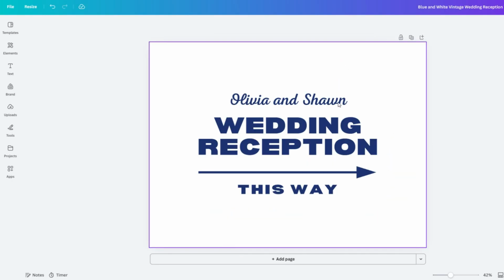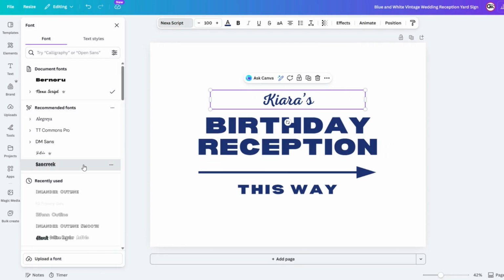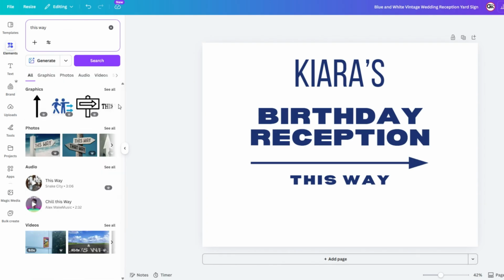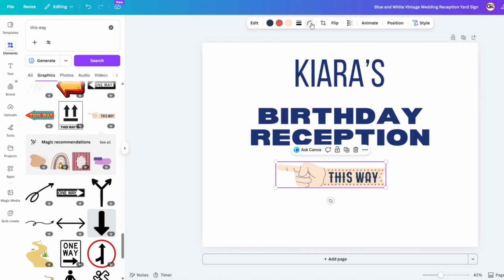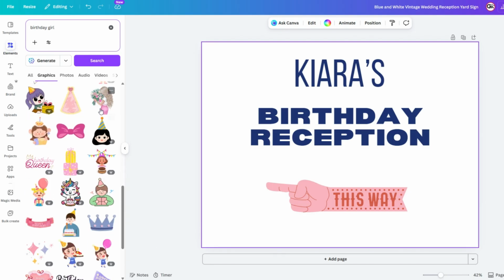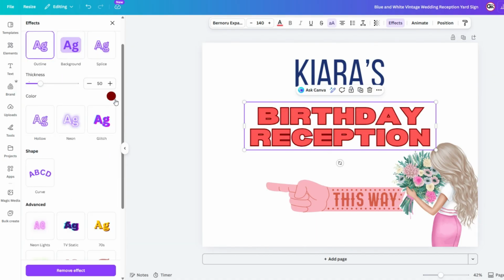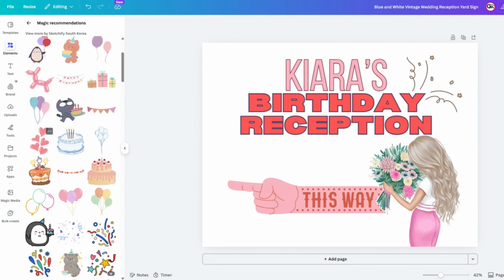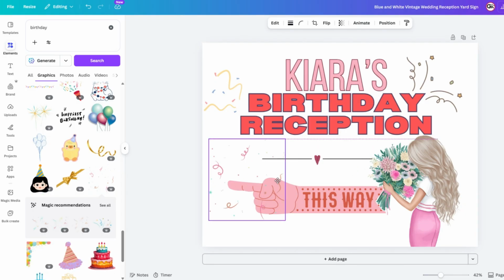Canva Yard Signs — Like a Pro